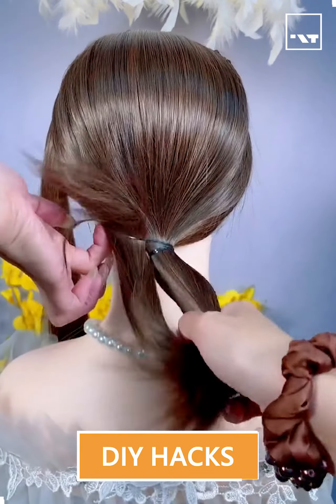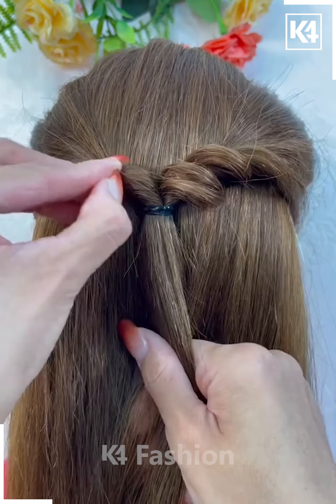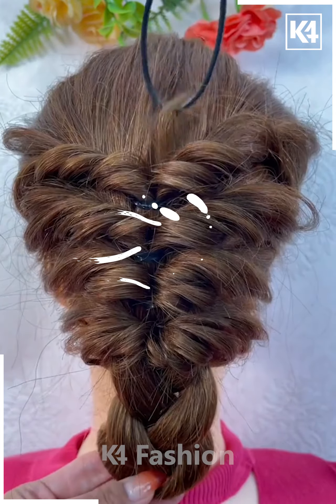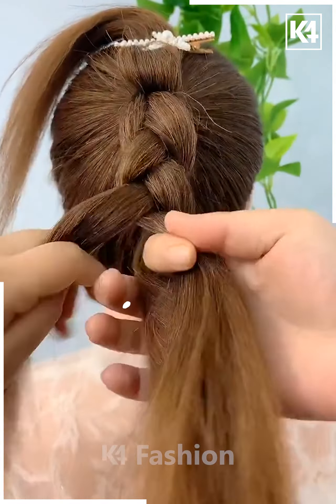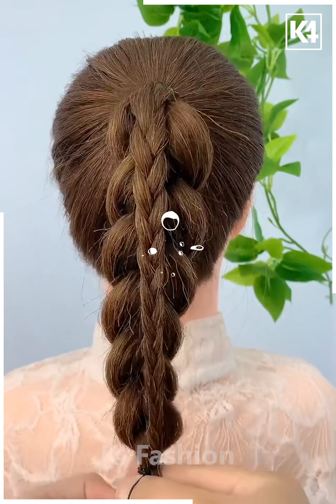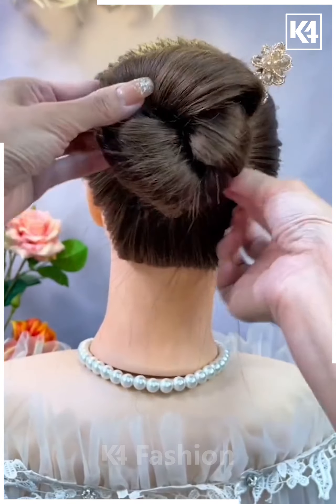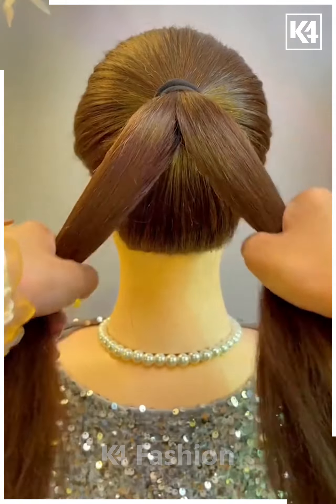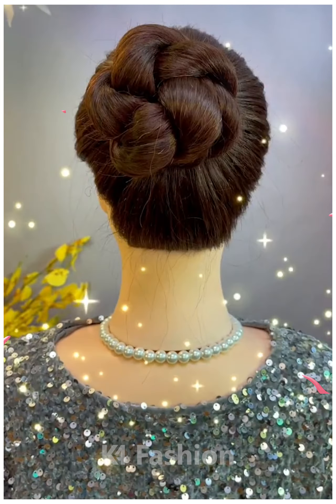Effortless Hairstyles for Long Hair Step by Step Hair Tutorial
Get ready to elevate your hairstyle game with these effortless hairstyles for long hair! In this step-by-step hair tutorial, you'll learn how to create stunning looks that are perfect for any occasion. Whether you're heading to a special event or simply want to switch up your everyday style, these hairstyles are a must-try. Say goodbye to boring hair days and hello to easy yet chic looks that will have you feeling fabulous. From sleek braids to romantic updos, this tutorial has got you covered. Watch now and get ready to slay with your gorgeous long locks!

TIMESTAMPS:
0:04 - Ponytail, Bun, and Braid Combo
0:22 - Internal Twist Ponytail
0:39 - Braid with Tool
0:57 - Twisted Ponytail
1:12 - Classic Braid and Open Braid Combo
1:36 - Floral Bun
1:59 - Twisted Braid and Bun Combo
2:35 - Eternal Twist Bun

Welcome to my tutorial on effortless hairstyles for long hair! In this video, I will show you step-by-step how to create a variety of stunning hairstyles that are perfect for any occasion. 💇‍♀️

Let's start with a chic ponytail, bun, and braid combo. First, gather your hair into a ponytail using a rubber band. Then, create a bun with some of the leftover hair. Lastly, weave the remaining hair into a braid and loosen it for a relaxed look. This hairstyle is simple yet elegant.

Next, I'll teach you how to achieve an internal twist ponytail. Part your hair and secure two sections with a rubber band. Twist each section inward and tie them together for a unique and voluminous ponytail. This hairstyle adds a touch of sophistication to any outfit.

Now, let's move on to a braid with a tool. Use a specialized tool to create a braid in a different direction. This creates a visually appealing hairstyle that is sure to turn heads. It's easy to do and adds a stylish twist to your look.

If you prefer a twisted ponytail, this hairstyle is for you. Gather some hair strands from the top of your head and secure them with a rubber band. Twist the remaining hair sections and tie them together into a ponytail. This hairstyle is effortlessly chic and perfect for both casual and formal events.

For a classic braid and open braid combo, create a high ponytail and form a braid. Loosen the braid to add volume and create a fuller look. Then, take the leftover hair and create a smaller braid to complement the larger one. Secure everything with a rubber band for a polished finish.

If you're looking for a floral bun, start with a high ponytail. Add some flower accessories to your hair and then transform the ponytail into a classic bun within seconds. This hairstyle is simple yet beautiful, and it's perfect for spring or summer occasions.

The twisted braid and bun combo is another great option. Part your hair into two sections and create ponytails. Twist each ponytail into a braid and roll them up into a bun. Secure with a rubber band and adorn with some fancy hairpins for an elegant and classy look.

Lastly, the eternal twist bun is a quick and easy hairstyle. Start with a high ponytail and create two sections with your hair. Twist each section inward and secure with a rubber band. Then, roll the twists and transform them into a stunning bun. This hairstyle is perfect for when you're short on time but still want to look fabulous.

I hope you enjoyed these effortless hairstyles for long hair. Give them a try and let me know which one is your favorite in the comments below. 💕✨